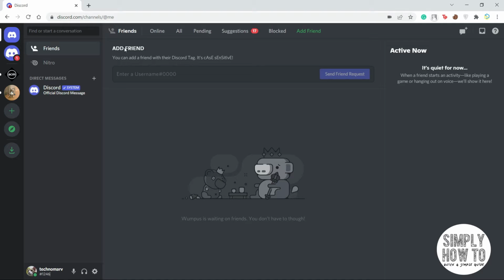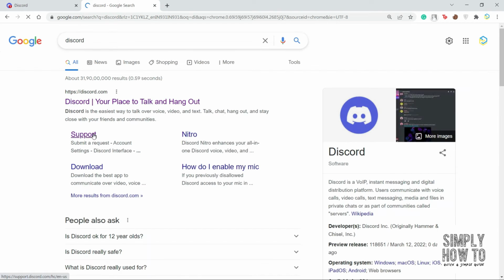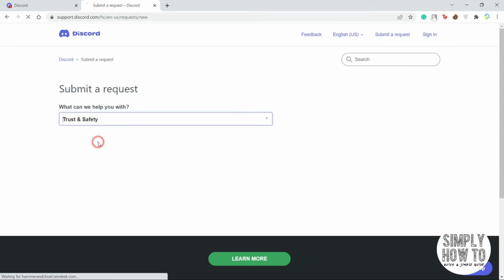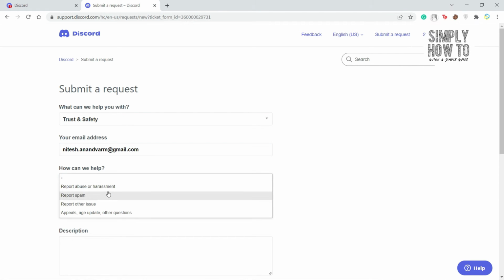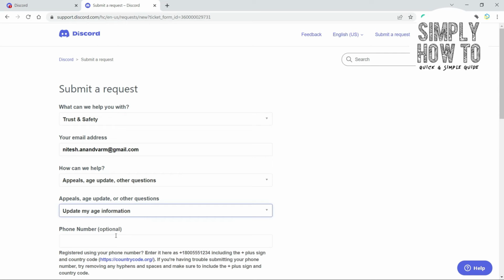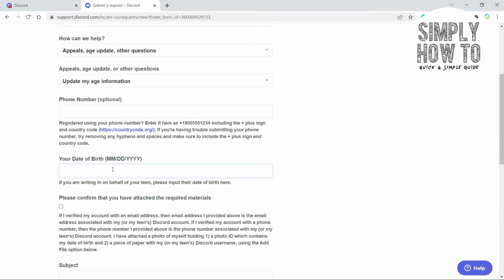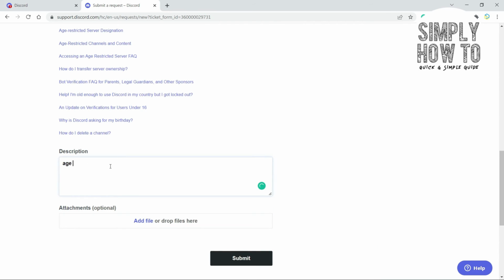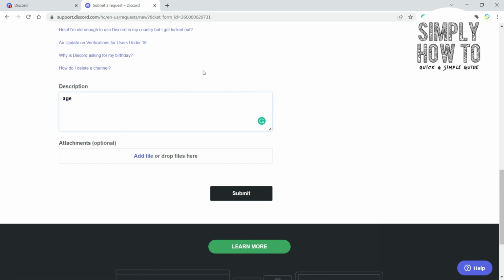How to Change Your Age on Discod PC 2022